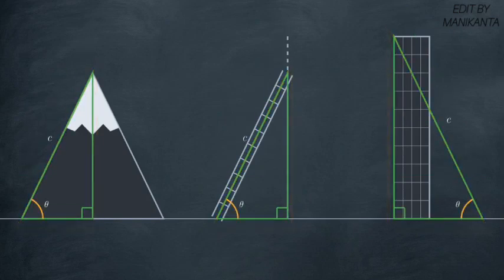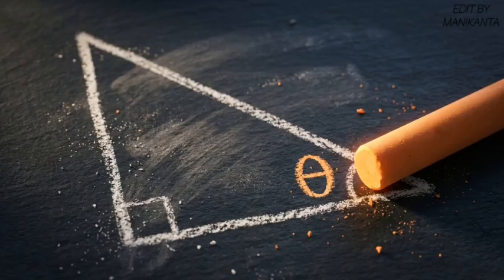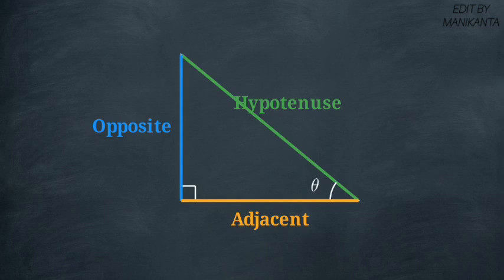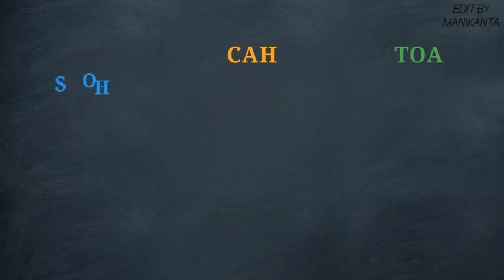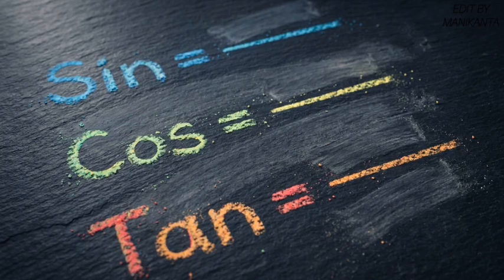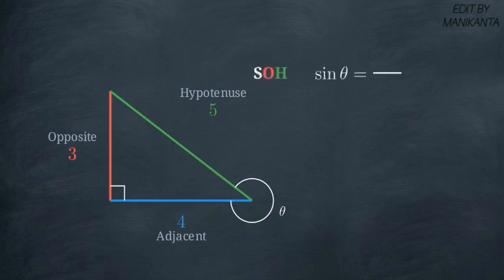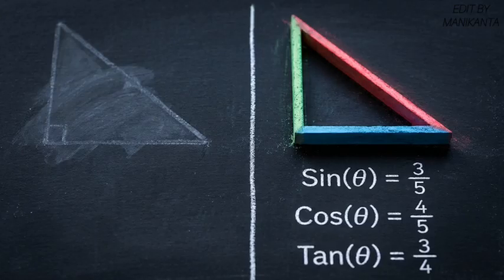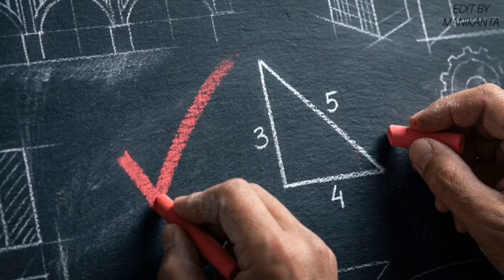The basis of trigonometry